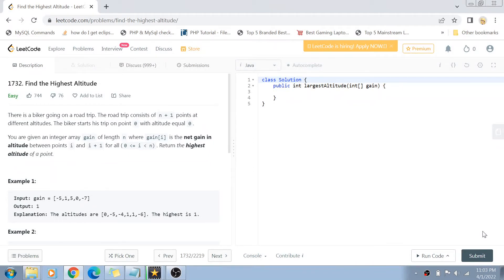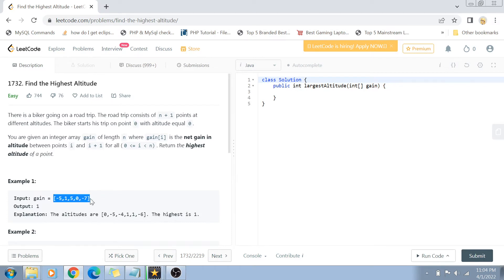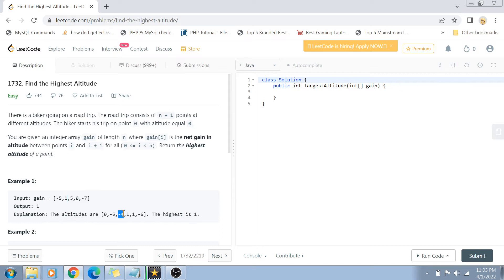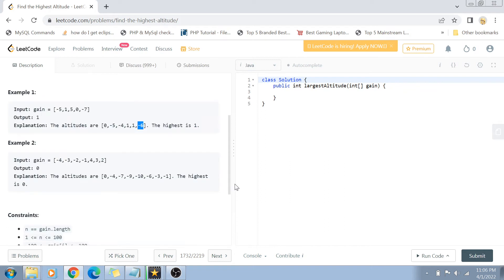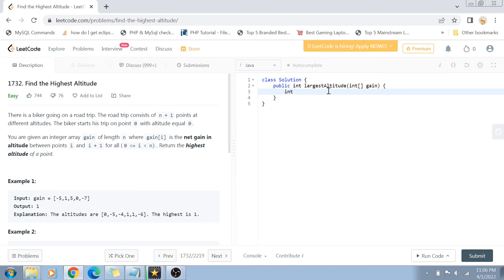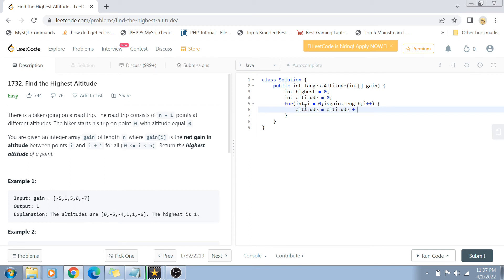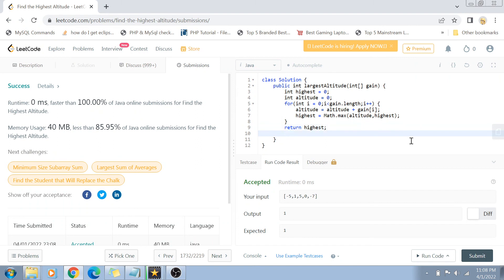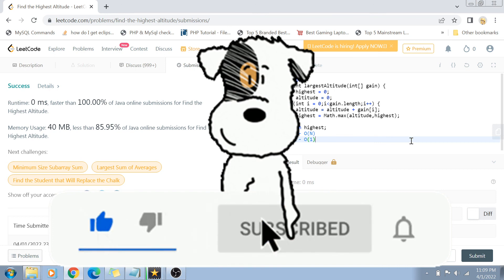Find the Highest Altitude | Leetcode 1732 | Amazon Google Facebook interview question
Find the Highest Altitude - a top coding interview question asked in Amazon, google, Facebook and also from Leetcode easy list. Please provide feedback in comments below and let me know if I should any other topics as well

0:00 Introduction
0:24 Problem statement
2:54 Solution
4:33 Complexity
4:55 Conclusion